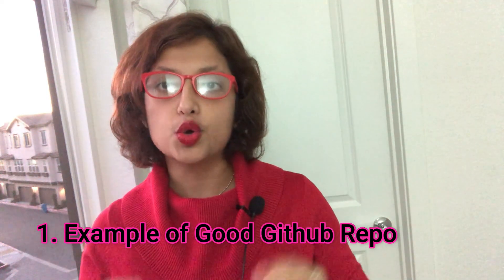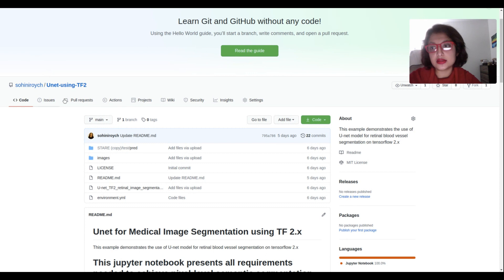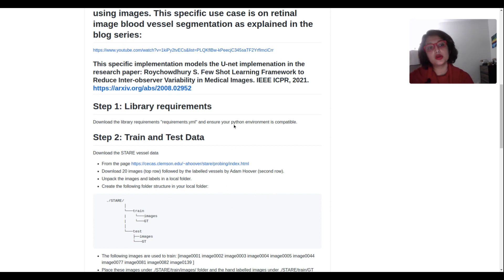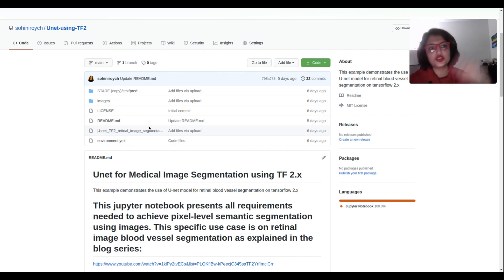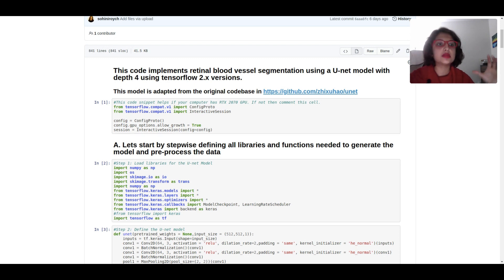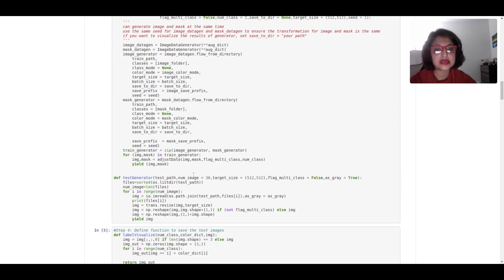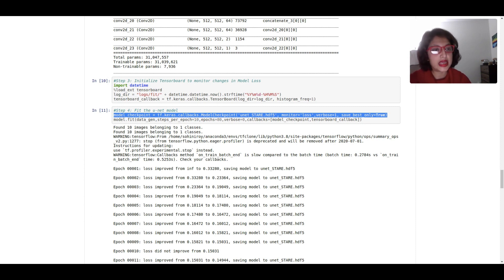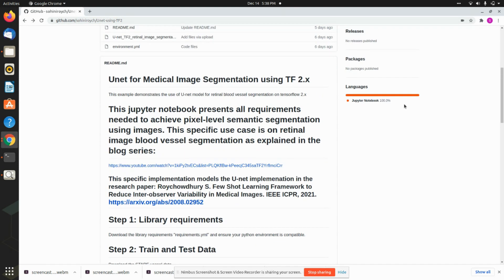How to Create a Successful Github Repo for Tech Jobs: Example of U-net for Image segmentation on TF2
The codebase explained in this work uses the U-net model to train on as few as 10 images to test on unseen retinal images. U-net has developed as a power semantic segmentation method for medical images even in the lack of large annotated data sets. Recent works in have shown that U-net can be trained on as few as 5 images to generate semantic maps. This is a huge advantage over traditional methodologies that need domain expertise to extract handcrafted features (using filtering methods as shown in followed by classification of regions of interest.

Please let me know if there are issues accessing the code, data or replicating the work!

If your data has huge imbalance (very few foreground pixels), consider defining the following functions:

def dice_coef(y_true, y_pred, smooth=1):
    intersection = keras.sum(y_true * y_pred, axis=[1,2,3])
    union = keras.sum(y_true, axis=[1,2,3]) + keras.sum(y_pred, axis=[1,2,3])
    return keras.mean( (2. * intersection + smooth) / (union + smooth), axis=0)

def dice_coef_loss(y_true, y_pred):
    return -dice_coef(y_true, y_pred)

Then replace the last line of the model to the following:
model.compile(optimizer = Adam(lr = 1e-4), loss = dice_coef_loss, metrics = dice_coef)

This modification will ensure your model converges favoring the foreground pixels.